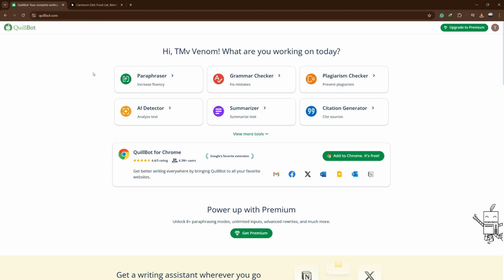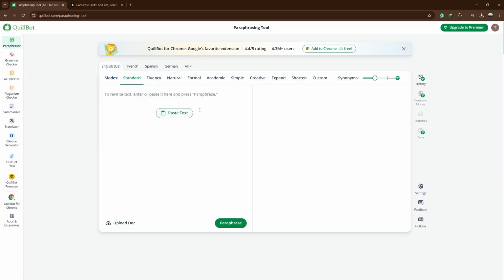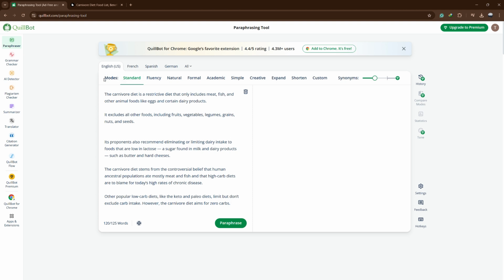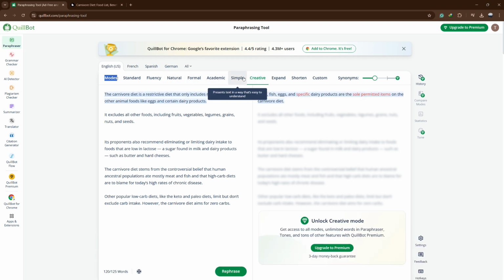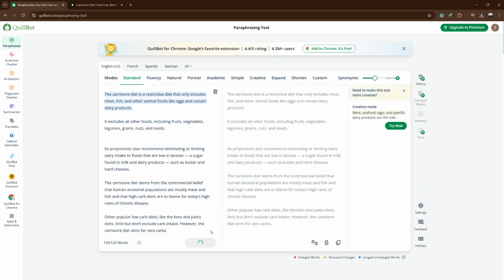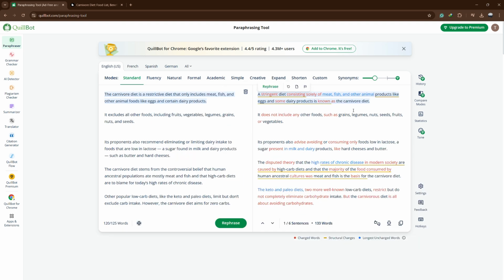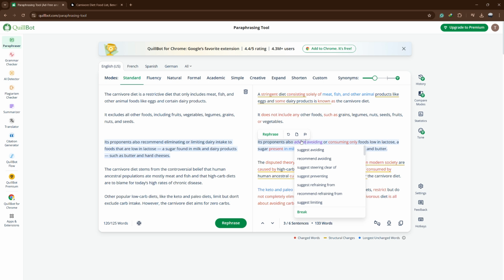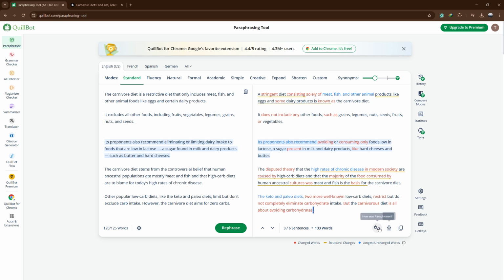How To Use Quillbot To Paraphrase (Quick Guide)